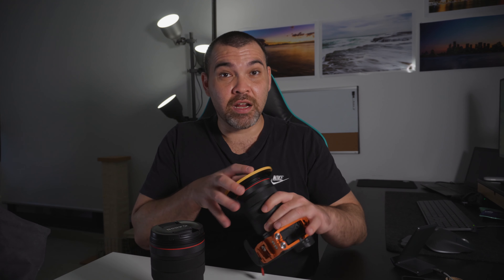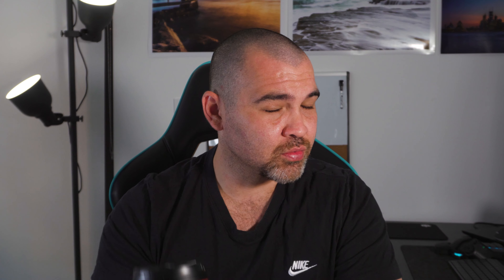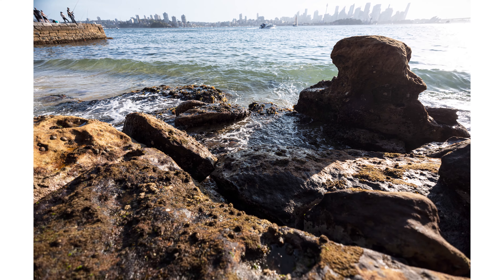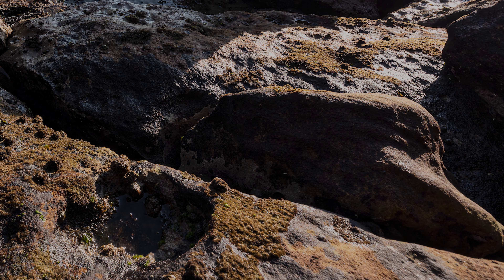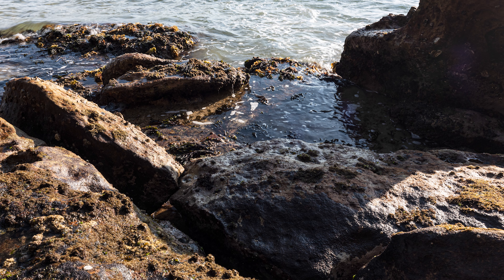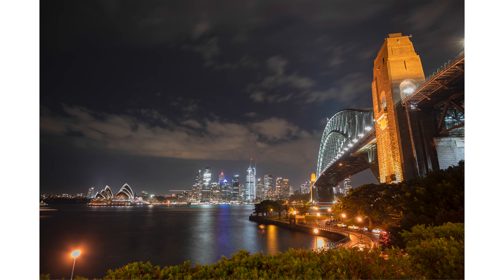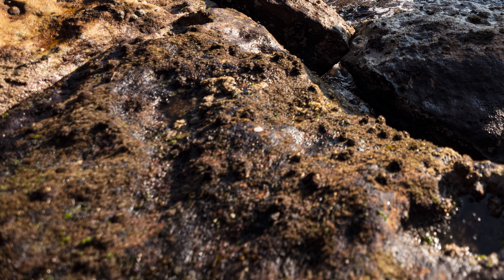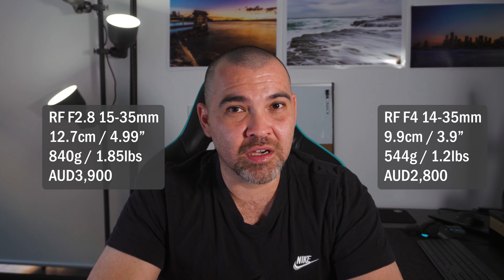Canon RF 15-35 F2.8 - Unboxing & Initial Impressions!!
With a new lens being purchased, it seems prudent totake it out for a few test shots, which we'll do next week 😉

Today, let's unbox it first, and go through a few test shots so you can see what you've got in store when you want to get this lens.

Canon EOS R with 24-105mm F4 IS
Sony a6400 with 16-50mm F3.5-5.6 OSS

GoPro Hero8
GoPro Hero8 MediaMod
GoPro Light Mod

NiSi V6 Filter System
NiSi Filters 100mm ND Base Kit

LowePro Protactic 450 AW II Camera Bag

3 Legged Thing Punks Travis Aluminum Tripod Kit w/ AirHed Neo

Peak Design Wrist Strap
Peak Design Camera Clip
3 Legged Thing Ellie PD L bracket

SD Card Case
Camera cleaning kit

Rode Wireless Go II

ASUS VG278Q 27" Full HD Monitor
Neewer FW568 5.5-Inch Camera Field Monitor with 4K

Logitech MX Master 3 Wireless Mouse